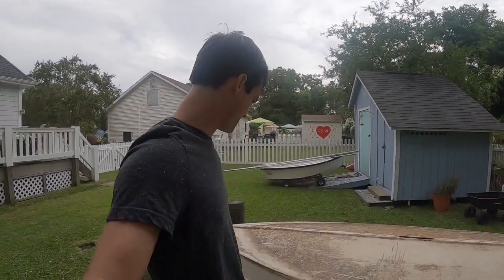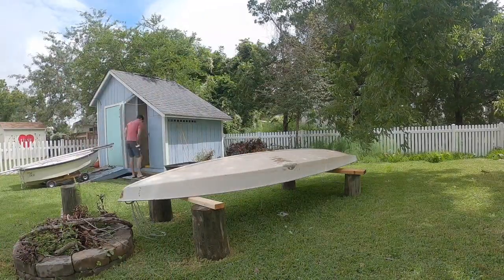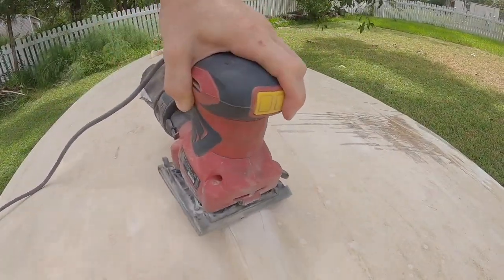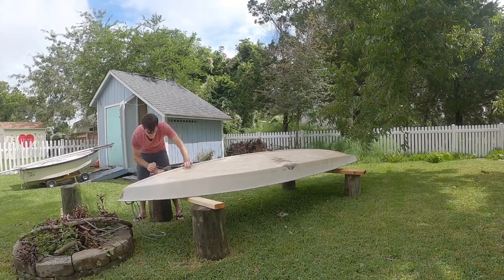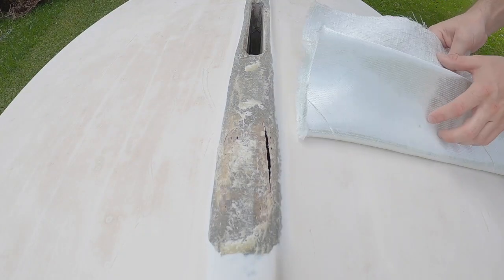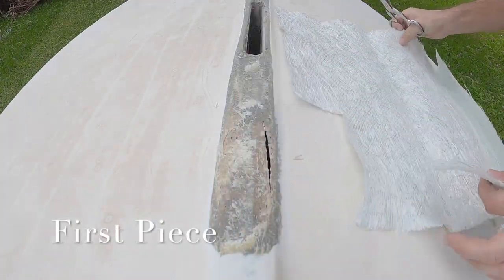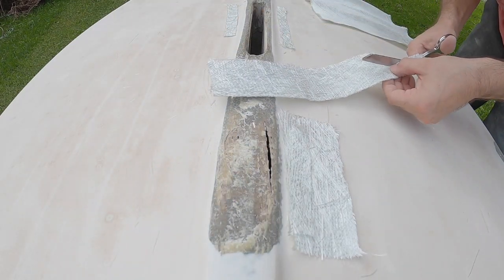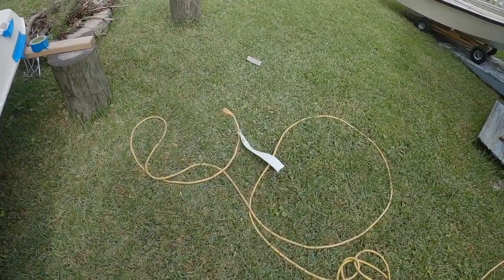I'VE GOT HOLES IN MY BOAT Sunfish Fiberglass Repair (Part 1)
Im getting the sunfish ready to go sailing. Major structural fiberglass repairs on the keel/hull are needed. I put in lots of hours sanding and fixing this boat. This is just a tiny bit of the overall boat project.

This is kind of a HOW TO video for fiberglass repairs. In case you ever wanted to know how to repair your own boat.

Check out (Part 2) once I'm finished with it!